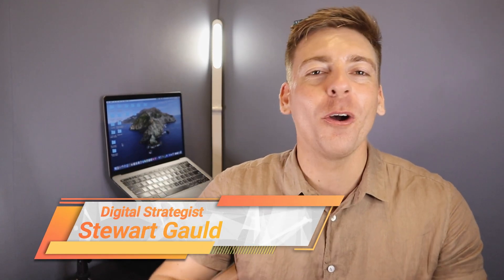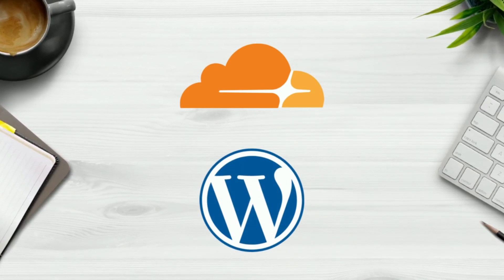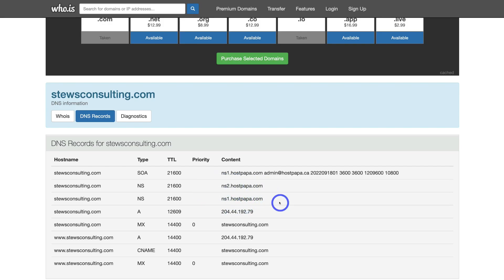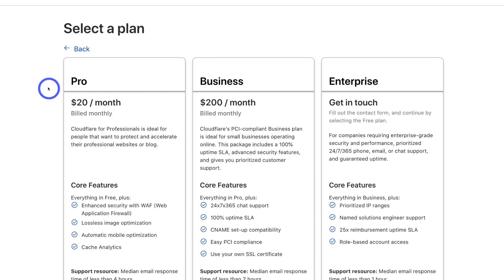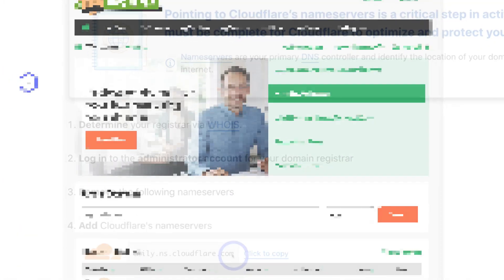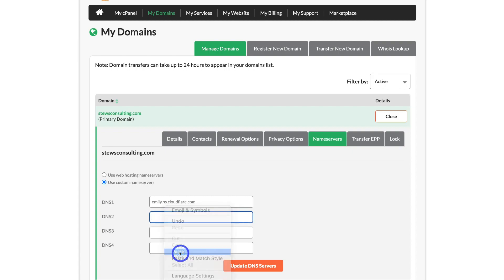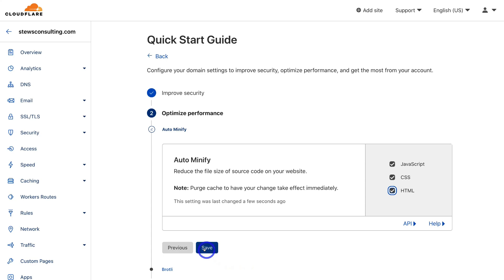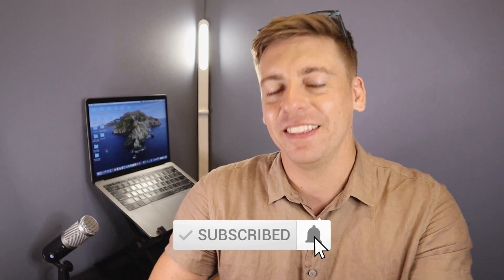How To Setup A CDN for WordPress | Free Cloudflare CDN Tutorial (Faster Website)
In this Cloudflare CDN tutorial for WordPress, I share how to set up a free CDN with your WordPress website in order to speed up, optimise and protect your website.

► Check your domain name servers here:
Who.is

► If you DO NOT have a domain name or web hosting, we recommend getting started with HostPapa.

*IMPORTANT NOTE: The link up above is an affiliate link, which means we will get a commission if you upgrade to a paid plan through this link (with no extra cost to you), this helps support our channel and we thank you in advance!

In this Cloudflare CDN Tutorial we cover the following chapters:

0:00 Intro
01:15 Getting started
01:38 Head over to Who is.
02:34 Signup to Cloudflare for free
03:40 update your name servers
06:21 Outro

Let me know if you found this Cloudflare CDN Tutorial helpful. Also, if you require any help or support with your marketing activities, make sure to get in touch with me today.